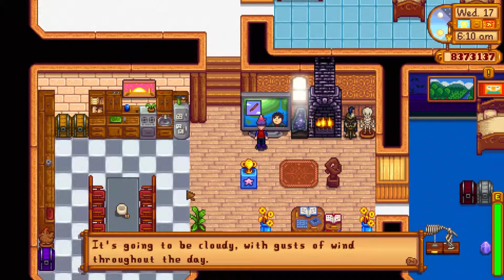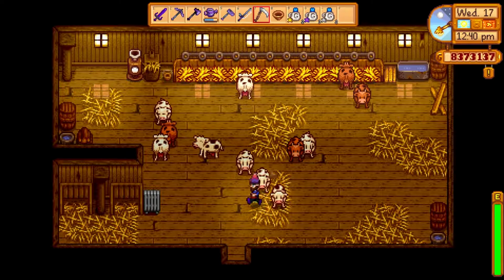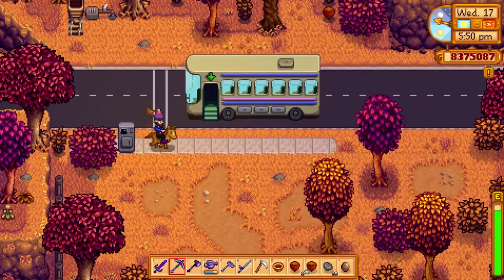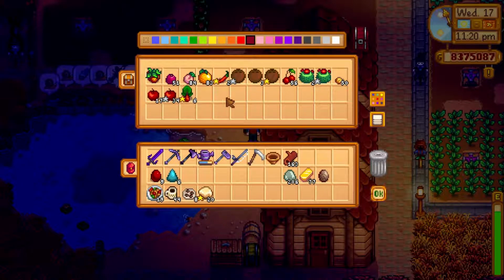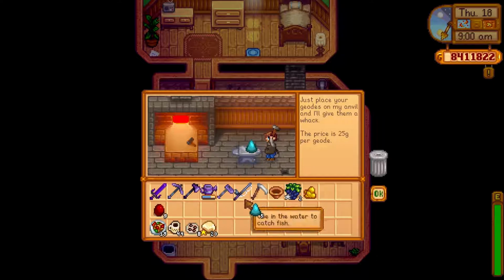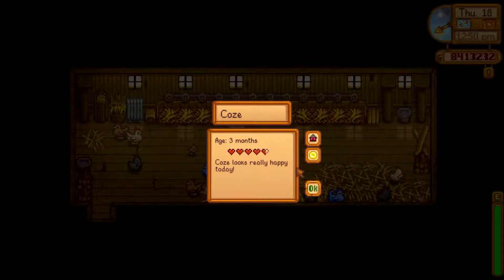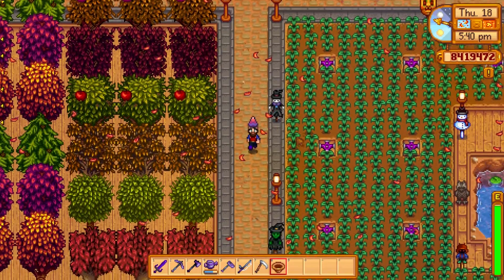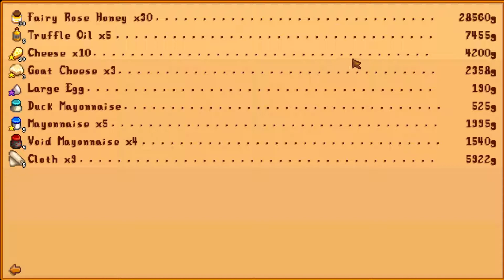ANOTHER LOOK AT MY MAIN FARM | Stardew Valley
I may make these a regular thing or like and update to progress or utilize them to showcase certain aspects of the game I  am not sure.

Your comments and support are greatly appreciated.

If you enjoy this video, you might also enjoy:

Let's Play: Graveyard Keeper

Stardew Valley

Find out more:
Stardew Valley on Switch
Stardew Valley on Playstation 4
Stardew Valley on Xbox One